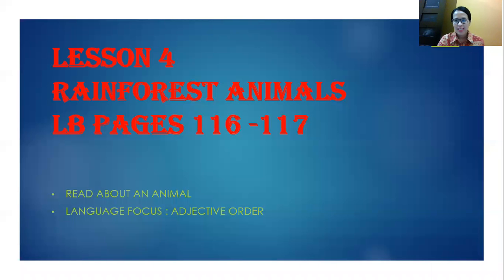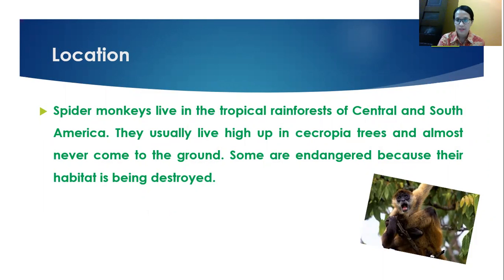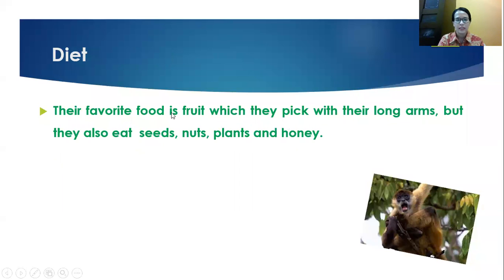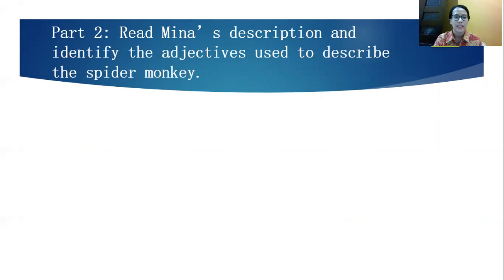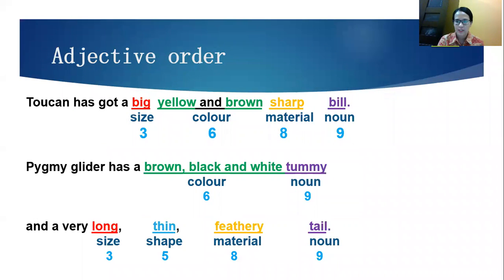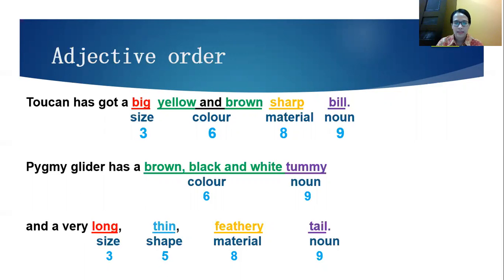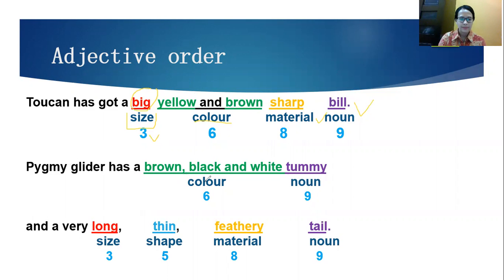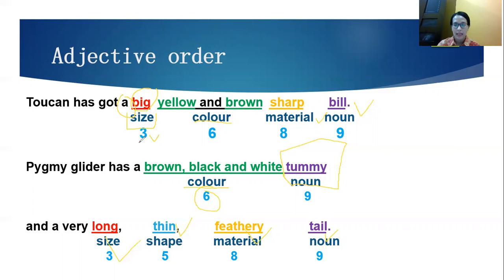EL5 Unit 8 Lesson 4 Rainforest Animal